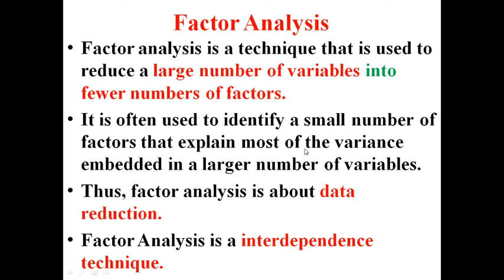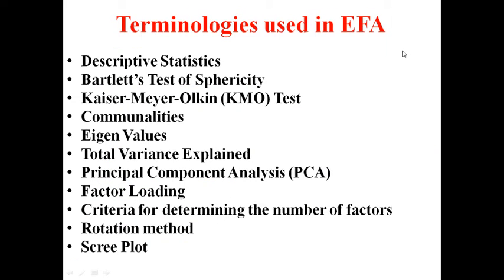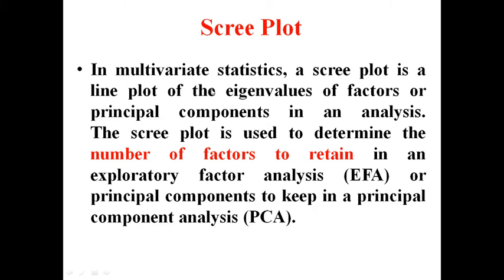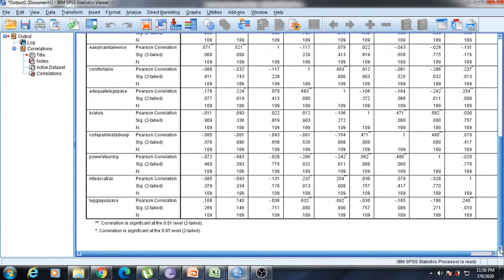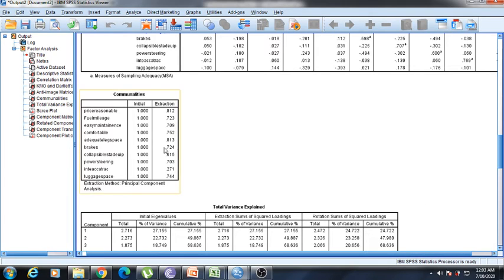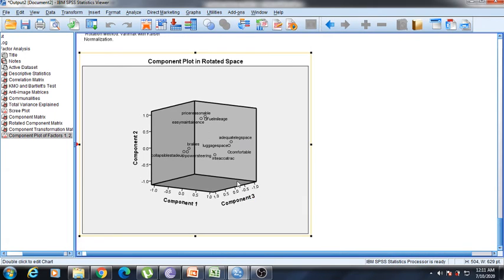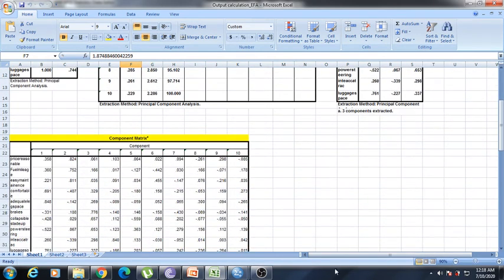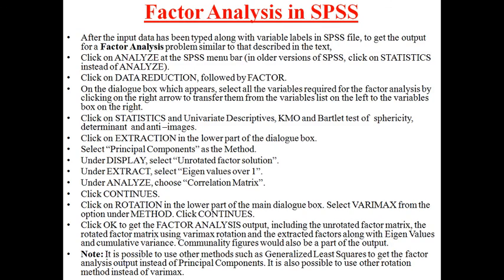Exploratory Factor Analysis using SPSS by Dr Lalit Prasad